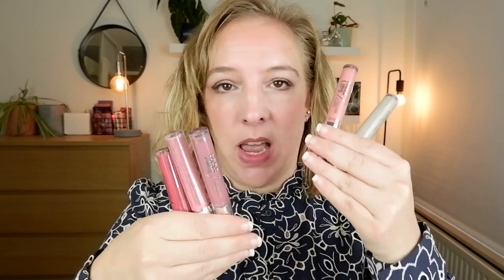CATRICE BETTER THAN FAKE LIPS VOLUME GLOSS REVIEW // Is this the best drugstore lipgloss?!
in which I review all 9 shades of the Catrice Better Than Fake Lips Volume Gloss for you. Is this the best drugstore lipgloss?! If you have been watching my channel these past few months you'll know about my love affair with the shade 030 Lifting Nude. So when they released 4 new shades as part of their new fall/ winter 2022 collection, I knew I wanted to do a review of the entire line.

00:00 Intro
00:52 What the formula is like
03:48 Catrice Better Than Fake Lips Volume Gloss 010 Maximum Glow
05:35 Catrice Better Than Fake Lips Volume Gloss 020 Dazzling Apricot
07:06 Catrice Better Than Fake Lips Volume Gloss 030 Lifting Nude
08:31 Catrice Better Than Fake Lips Volume Gloss 040 Volumising Rose
09:39 Catrice Better Than Fake Lips Volume Gloss 050 Plumping Pink
11:32 Catrice Better Than Fake Lips Volume Gloss 060 Shining Champagne
12:59 Catrice Better Than Fake Lips Volume Gloss 070 Enhancing Ginger
14:23 Catrice Better Than Fake Lips Volume Gloss 080 Boosting Brown
15:46 Catrice Better Than Fake Lips Volume Gloss 090 Fizzy Berry

Top - Sézane
Eyes - Glossier Monochrome Jute
Foundation - Glossier Skin Tint G11
Concealer - Glossier Stretch G12
Blush - Glossier Cloud Paint Storm
Highlight - Glossier Haloscope in Quartz
Bronzer - Rare Beauty PowerBoost cream bronzer
Guess what video will be coming soon? Yes a full face of Glossier!

Catrice Better Than Fake Lips Volume Gloss 010 Maximum Glow
Catrice Better Than Fake Lips Volume Gloss 020 Dazzling Apricot
Catrice Better Than Fake Lips Volume Gloss 030 Lifting Nude
Catrice Better Than Fake Lips Volume Gloss 040 Volumising Rose
Catrice Better Than Fake Lips Volume Gloss 050 Plumping Pink
Catrice Better Than Fake Lips Volume Gloss 060 Shining Champagne
Catrice Better Than Fake Lips Volume Gloss 070 Enhancing Ginger
Catrice Better Than Fake Lips Volume Gloss 080 Boosting Brown
Catrice Better Than Fake Lips Volume Gloss 090 Fizzy Berry